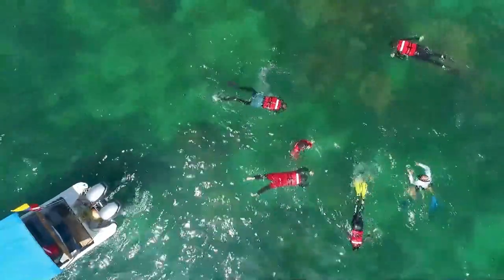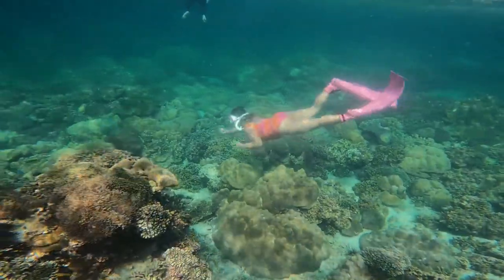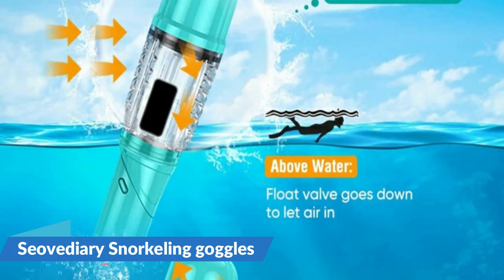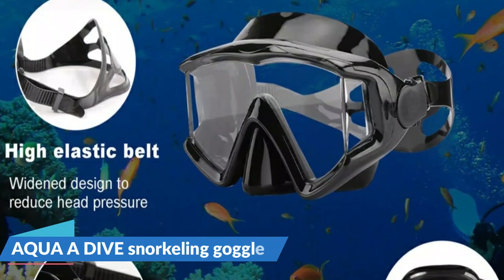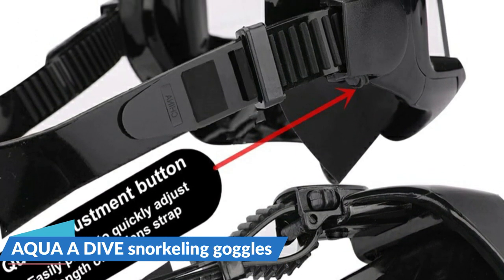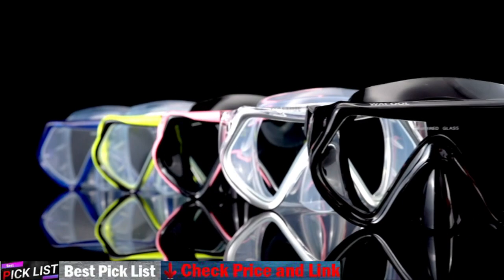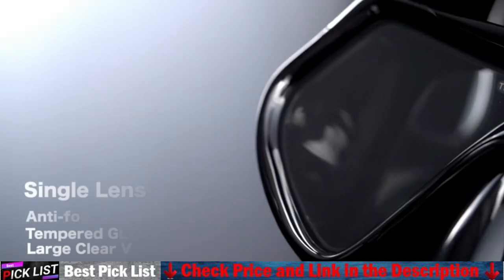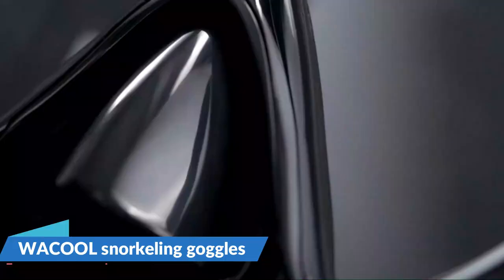Best Snorkeling Goggles 2023👌 Top 5 Best Snorkeling Goggles Review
Only the Best snorkeling goggles we listed in today's best PRODUCT reviews video. We try to pick the Best snorkeling goggles on price per value. Check Links in below for price of best snorkeling goggles we listed in this video:

✅  1. Seovediary Snorkeling goggles  ✓
✅  2. AQUA A DIVE snorkeling goggles ✓
✅  3. Bairuifu Snorkeling goggles ✓
✅  4. WACOOL snorkeling goggles ✓
✅  5. EXP VISION snorkeling goggles ✓

★ All above snorkeling goggles links are Applicable in USA, Canada & UK ★

What we do: Our team analyzes lots of best snorkeling goggles reviews that are designed for different kinds of users. We also take expert's suggestions to make the best goggles, also pick some best  quality snorkeling goggles. We will take into consideration quality, features, and price; so you can decide which snorkeling goggle is best for you. We hope our findings will help you find the most accurate and best snorkeling goggles for the money.